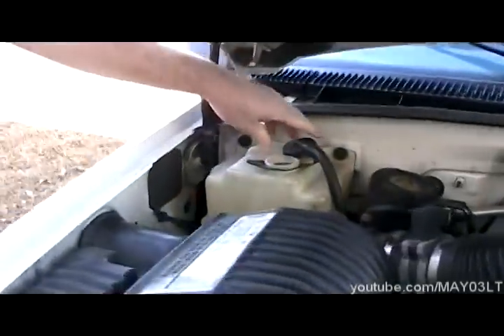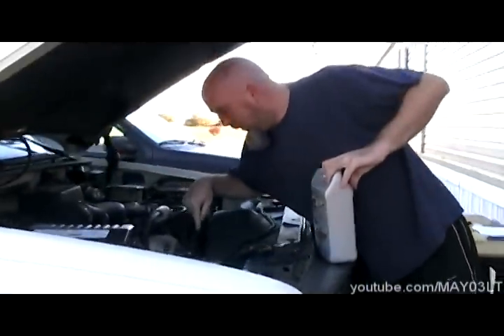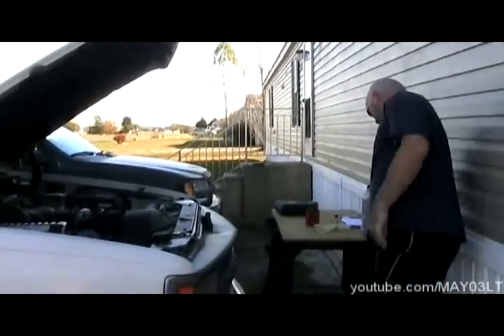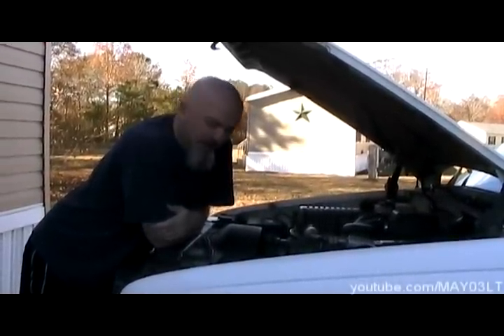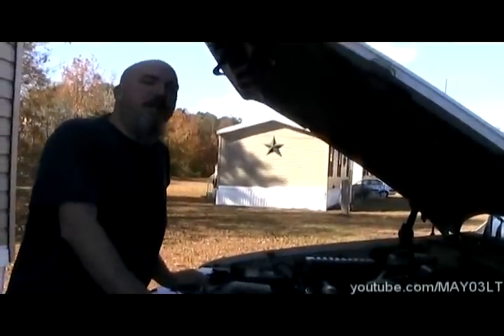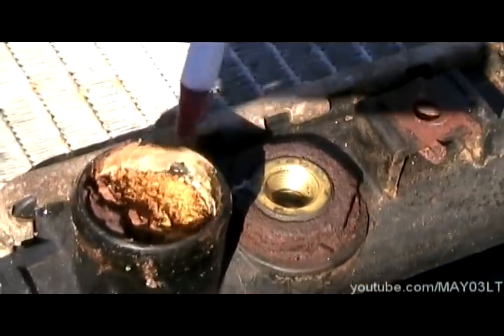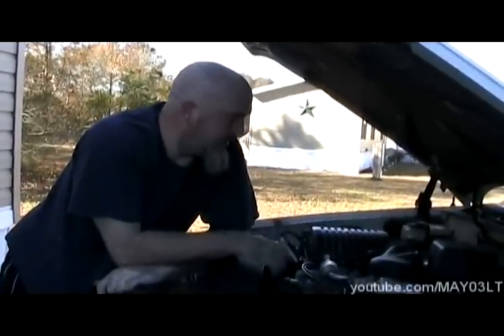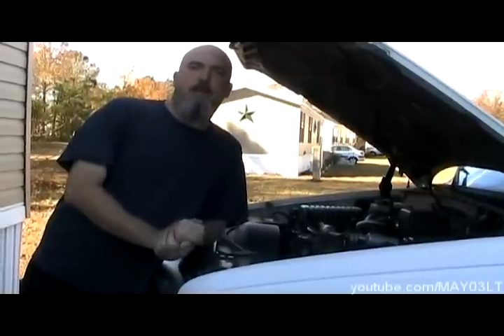96-98 Chevy C/K pickup coolant leak (step 1 - finding the leak)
Gotta coolant leak on my 98 C2500 pickup (5.7 V8). Instead of following my traditional way of doing this, I tried finding the leak without pressurizing the system with a pressure tester or adding dye to make it a little more DIY friendly. I got lucky this time.

Since I have to drain the system, I looked at what else I could do while I'm already there and have the coolant drained. I factored in the age and mileage on the different cooling system components. I made a plan and in the next few videos I will be doing those replacements.

The plan is:
replace radiator, both radiator hoses, OEM hose clamps, and radiator cap
replace both temp sensors
fill and bleed system